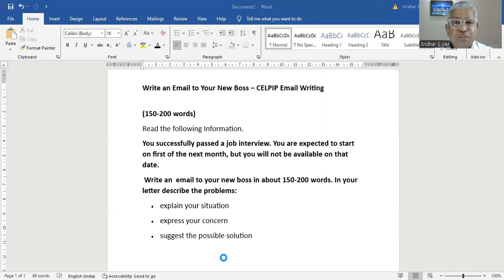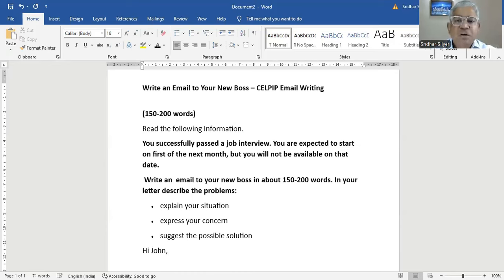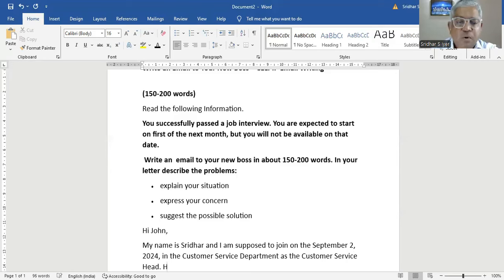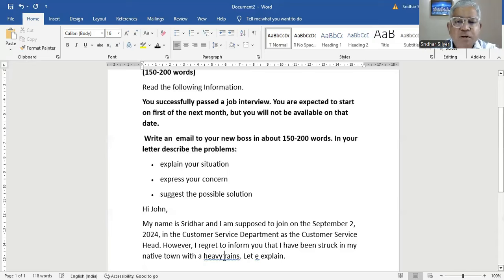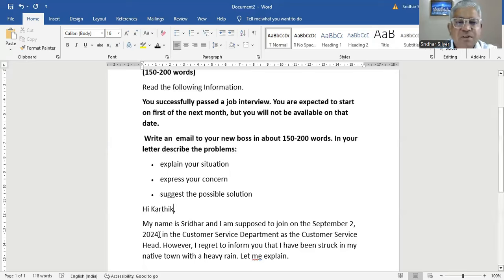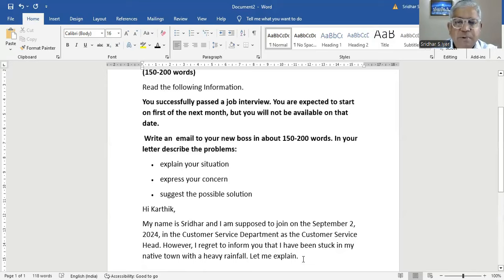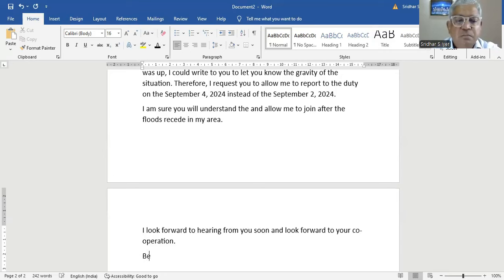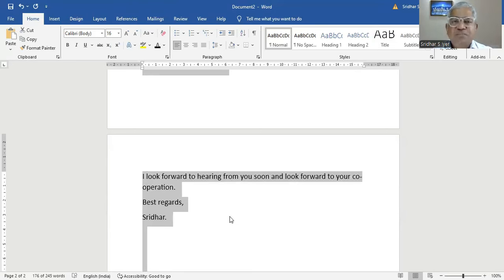CLB 12 | Writing Task 1 Tips !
JOIN MY COURSE:
For some reason you cannot attend my class. I will be providing the same
recorded lecture.

Secrets Behind CLB 12 | CELPIP Writing Task 2!
CELPIP Writing Task 1 Tips!
CELPIP Writing Task 2 Tips revealed!
Crack the Code with CLB10 | Expert CELPIP Writing Tips!
CELPIP Writing Task 2 | Unique Writing Tips!
ChatGPT | CELPIP Writing Made Easy With ai | To achieve CLB 10

Unlock the secrets to CELPIP Writing Task 1 with our comprehensive guide to letter writing! In this video, we'll walk you through the essential steps to craft a perfect writing, from understanding the task requirements to structuring your response effectively. our expert tips and examples will help you impress the examiners and boost your score.

In this video, you'll learn:
- The format and structure of CELPIP Writing Task 1
- Key differences between compound and complex sentences
- Common pitfalls and how to avoid them
- Sample writings with detailed explanations

Chapters:
00:00 - Introduction
01:30 - Understanding CELPIP Writing Task 1
05:45 - Structuring Your topic
10:30 - Common Mistakes to Avoid
15:00 - Concluding precisely